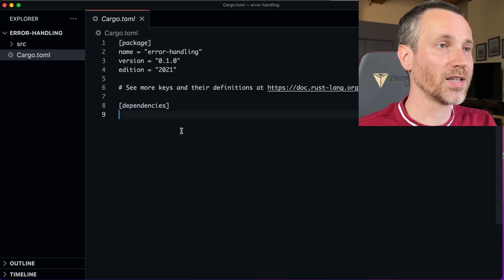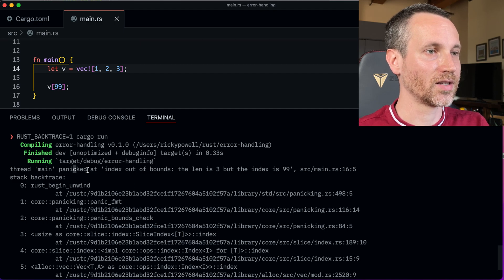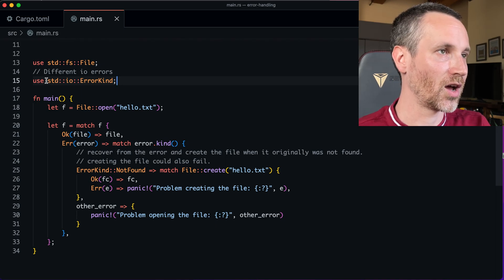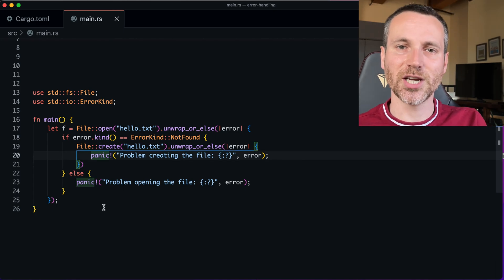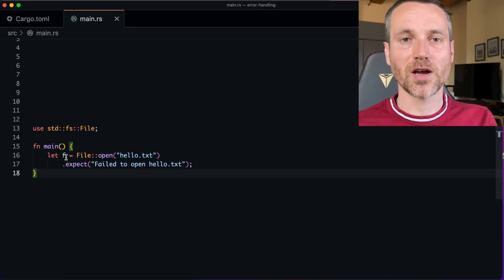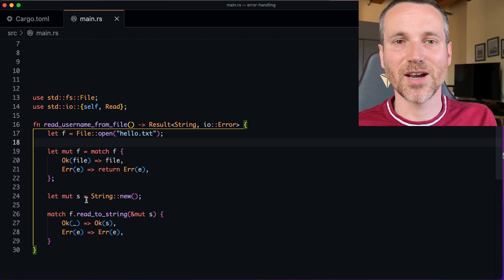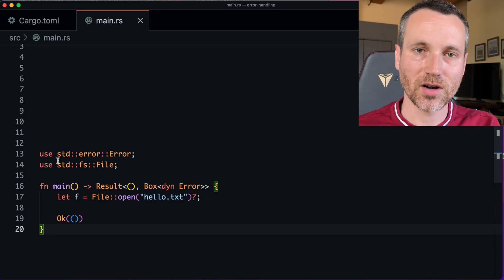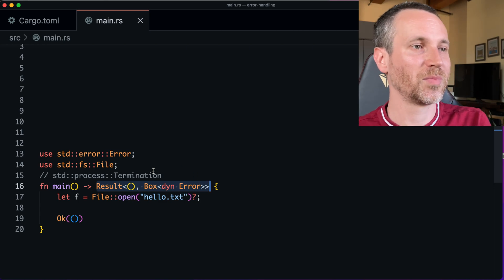Rust: Error Handling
There are two groups of errors: recoverable and unrecoverable. Errors are a part of programming and every language handles it differently.

Recoverable errors are the ones you can catch while the program’s running and have the program decide what to do next depending on the kind of error it is in the current context. For example, maybe you want to read a file but the file cannot be found. Maybe you need to tell the user or the caller of your function that this error occurred because of this reason.

Unrecoverable errors are ones where the program cannot continue run. Like, reaching beyond the bounds of an array.

Rust has no exceptions. Instead, we use the Result type for recoverable errors and panic! macro for unrecoverable errors.

## Links

Chapter 9 of the Rust Programming Book: Error Handling